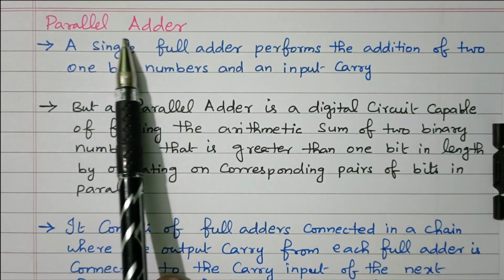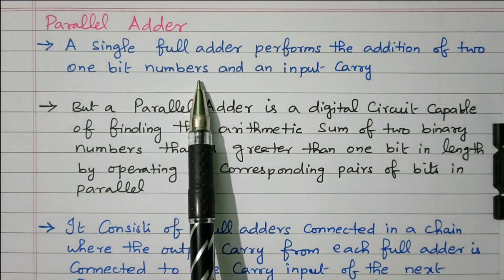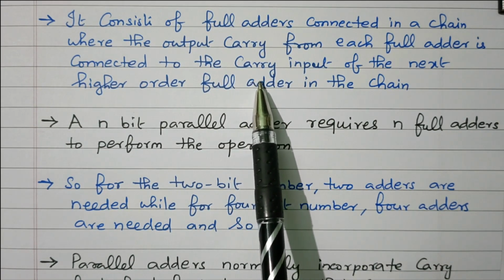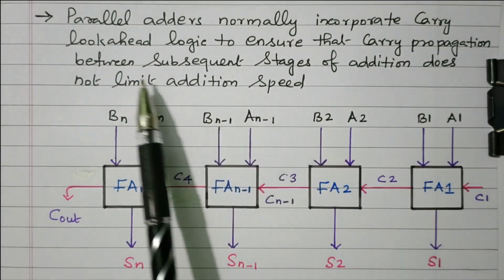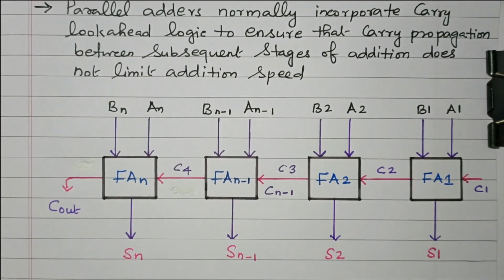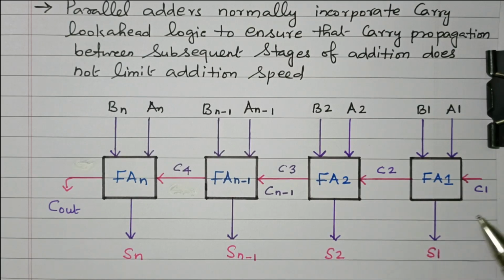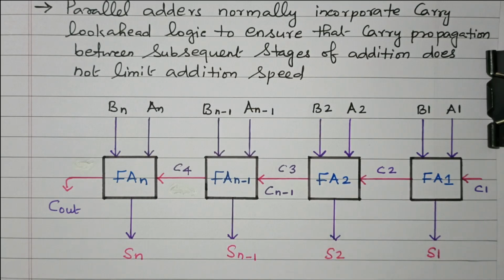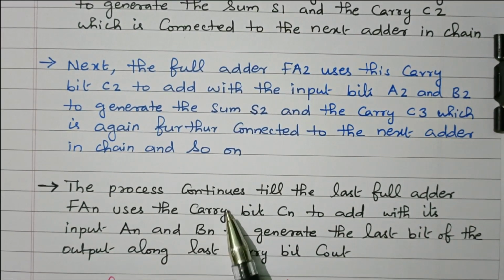192 Design of Parallel Adder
Parallel Adder and Subtractors